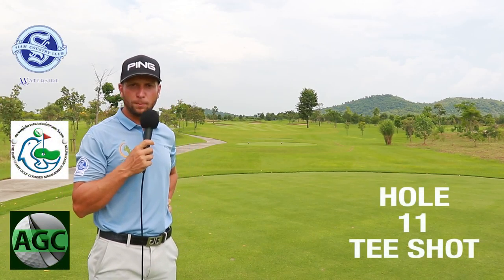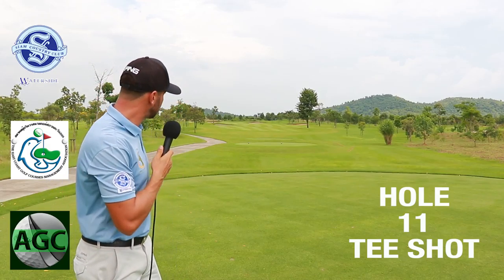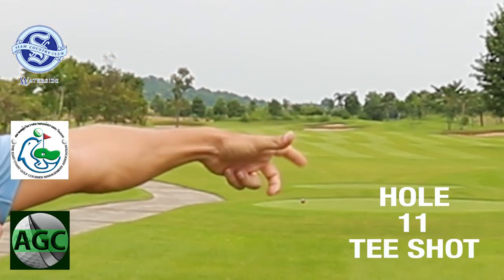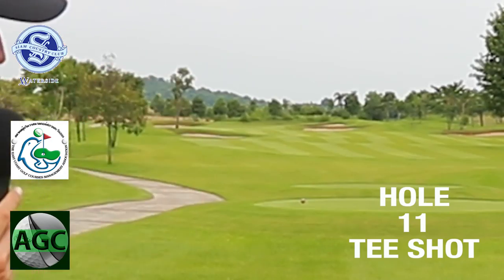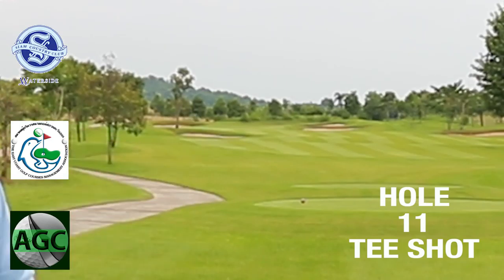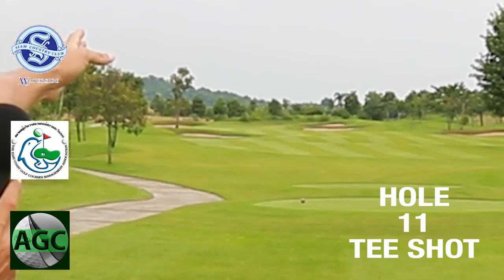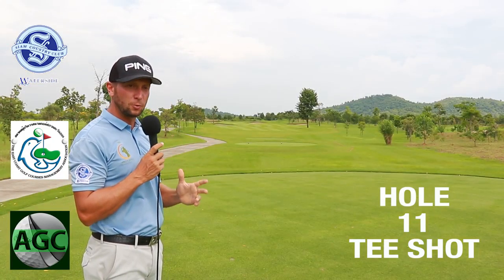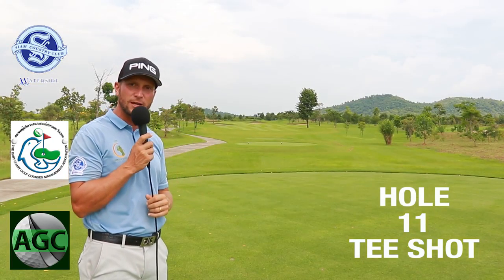Siam Country Waterside Golf Course Hole 11 Tee